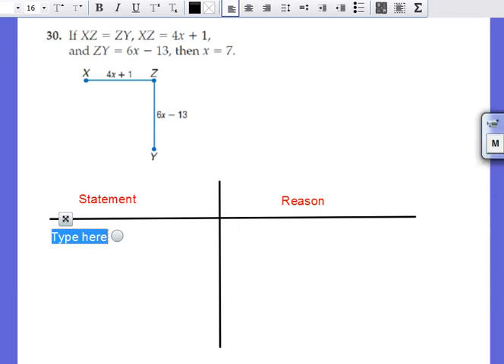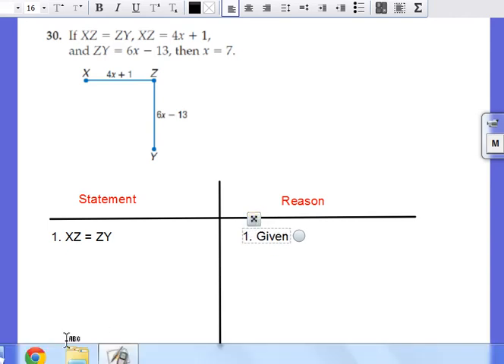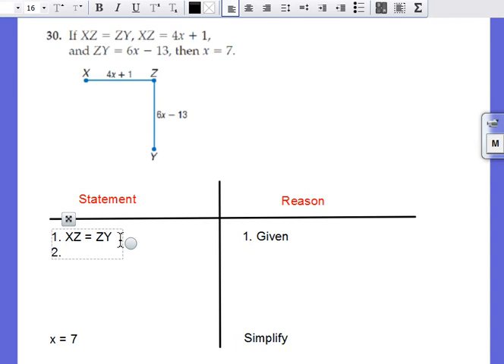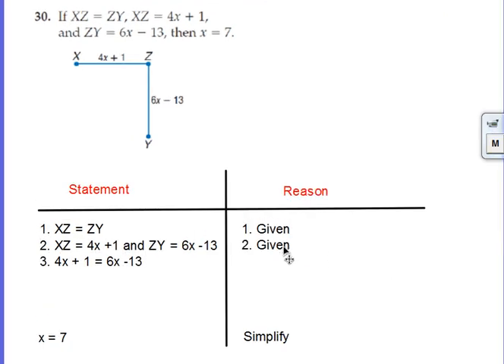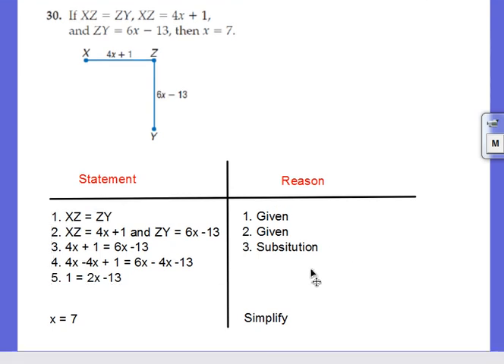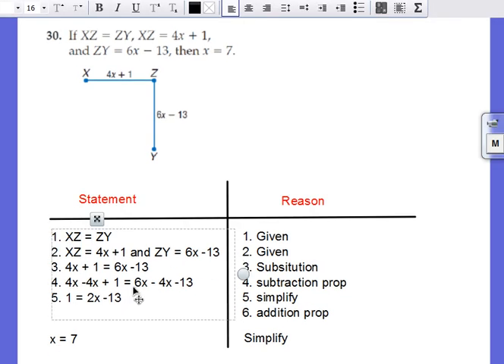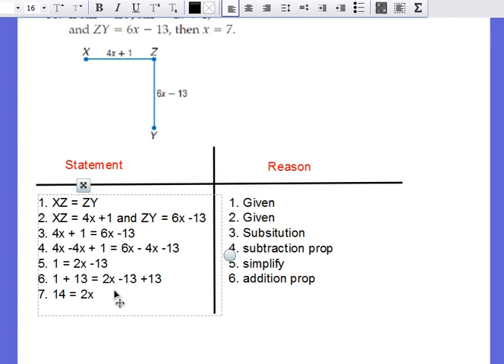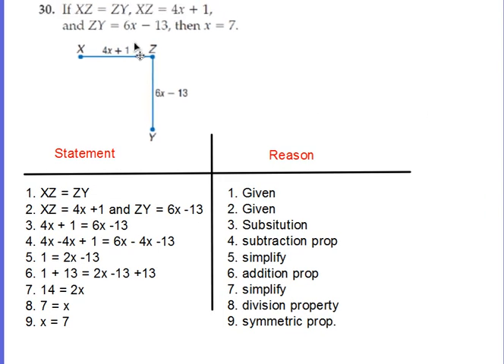2 6 Algebraic Proofs guided #30